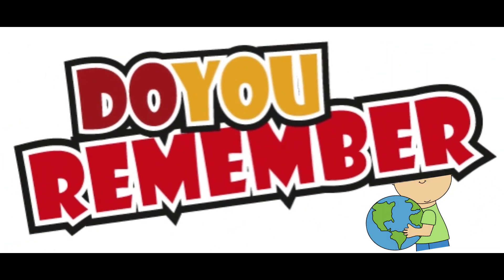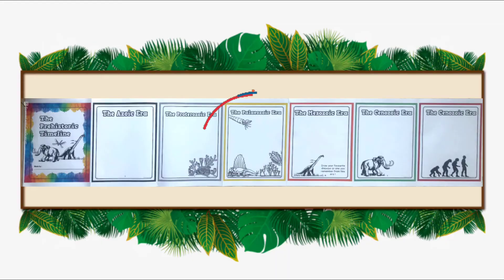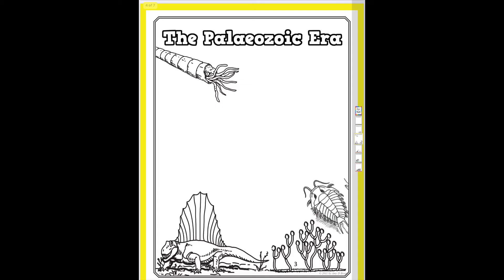Palaeozoic Era_montessori inspired lesson for children .mp4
The history of planet earth -the Palaeozoic era
Presented by Shareen Ratnani